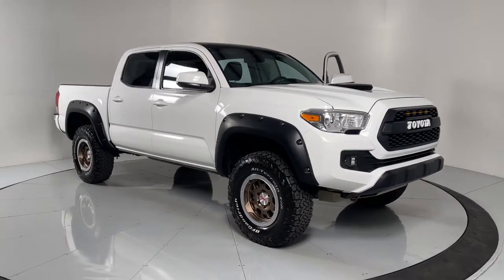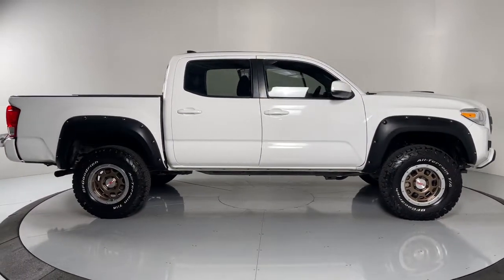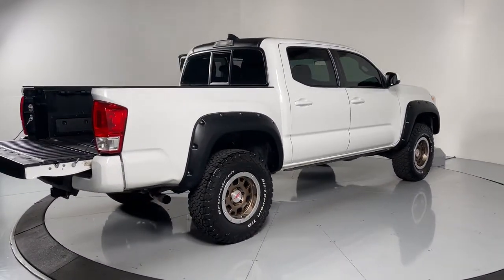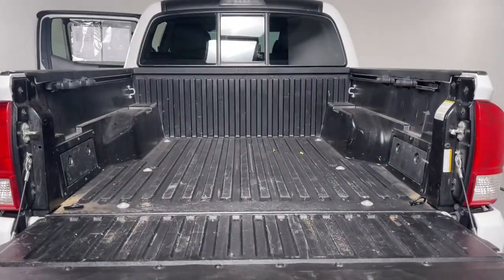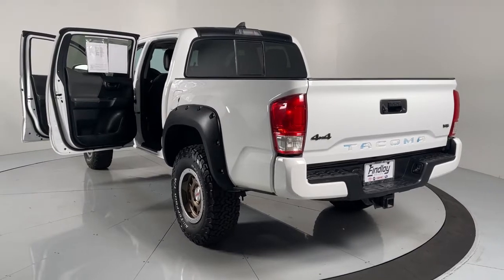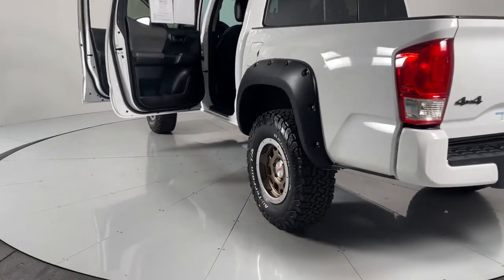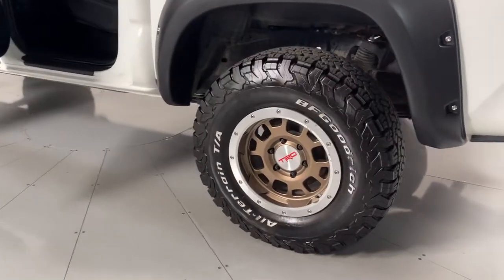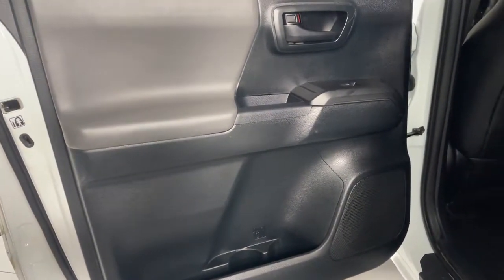2017 Toyota Tacoma Prescott, Prescott Valley, Sedona, Cottonwood, Camp Verde, AZ SS1809A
Super White Used 2017 Toyota Tacoma available in Prescott, Arizona at Findlay Subaru of Prescott. Servicing the Prescott Valley, Sedona, Cottonwood, Camp Verde, AZ area.

4WD, ABS brakes, Electronic Stability Control, Illuminated entry, Low tire pressure warning, Traction control.brbrVisit with our NON-Commission team, for a hassle free experience! Save more with Findlay Subaru Prescott, with our competitive, market based pricing!brClean CARFAX.brWe use Market Based Pricing to give you the best price, upfront, without games. We do the shopping, so you get the deals!br2017 Toyota Tacoma SR Odometer is 2246 miles below market average!brAwards:br  * 2017 KBB.com Best Resale Value Awards   * 2017 KBB.com 10 Most Awarded Brands